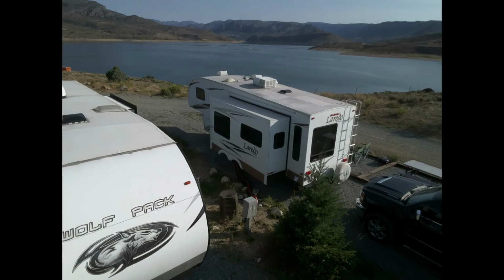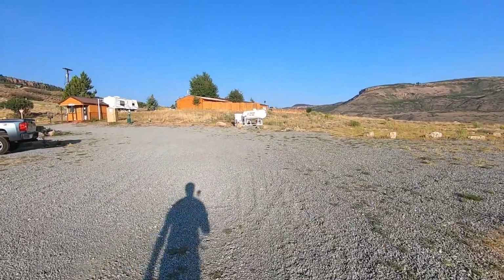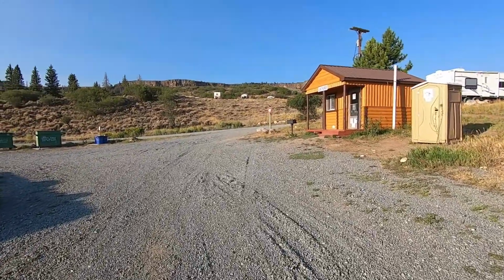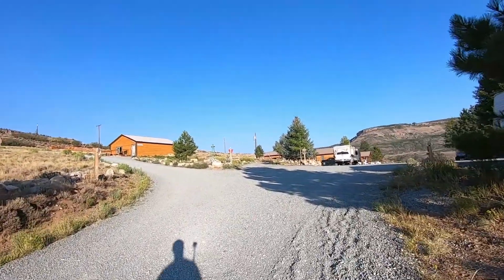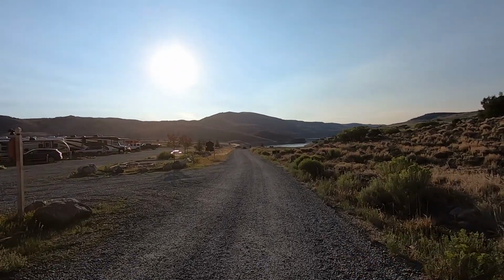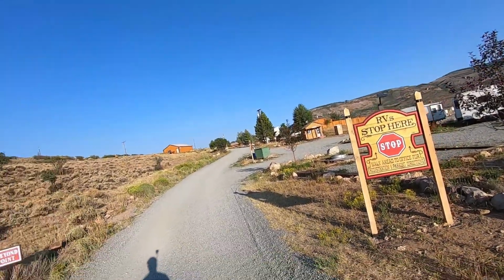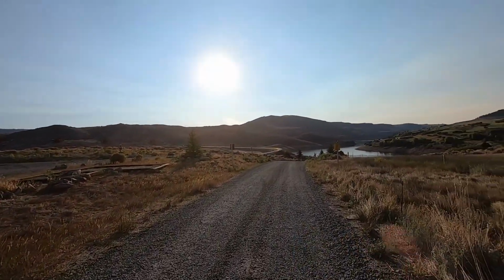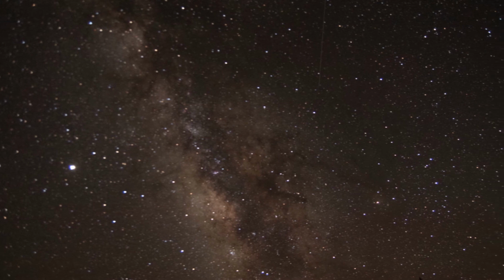Blue Mesa Road Trip & Campground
This is our August 2020 trip to the Blue Mesa Reservoir in Colorado.  We had a scary start on our drive out due to a flat tire on the camper.  That was quickly fixed and we finished the drive to the Blue Mesa.  The campground was awesome, with some beautiful views.  We had a great time camping with friends and relaxing under the stars.